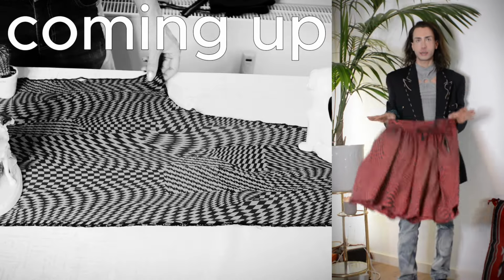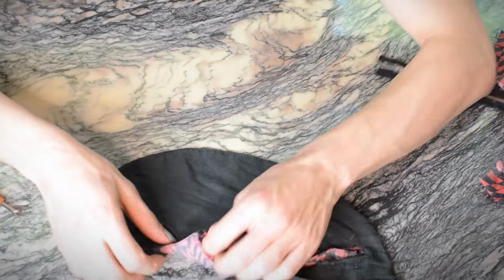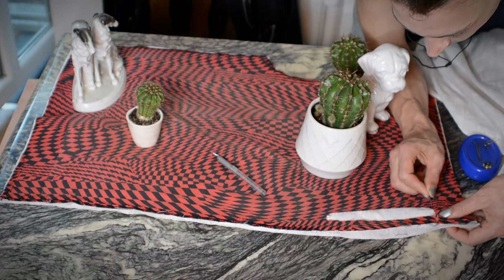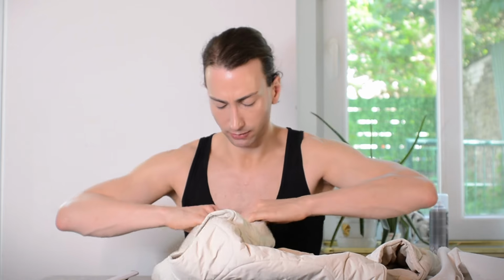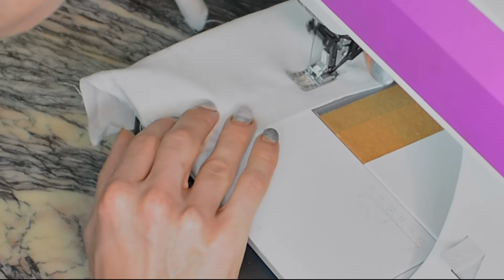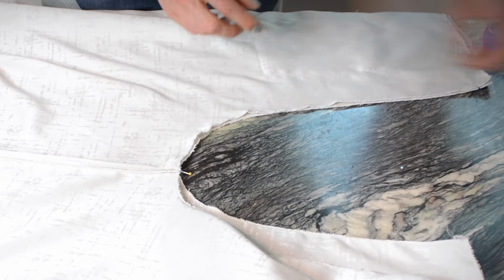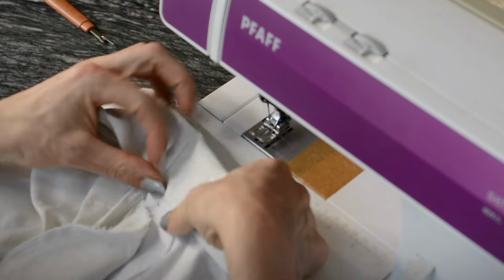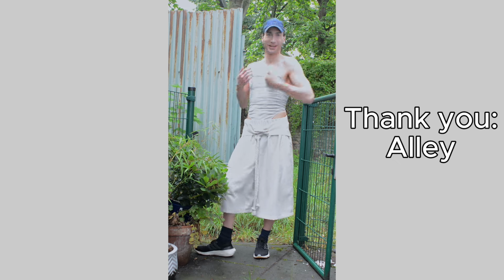DIY New Favorites (Pants Sewing Secrets for a Flawless Finish)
Today I reveal the simple secret to sewing your new favourite clothes by using your old favourite clothes. Usually the best sewing patterns are the clothes you have worn to dead, because they have already proven their worth. Today I am sewing board shorts as an example for sewing elasicated pants.

00:00 Intro: copy pants pattern from old pants (how to sew boardshorts with elastic waist)
00:25 How to seamrip pants apart
02:20 How to press the fabric
03:00 Why should you pre-iron fabric
03:30 How to cut out pants pattern
04:10 How and which edges to serge overlock
04:40 How to sew zipper pockets in pants
07:40 How to sew back pockets on pants
09:40 Sewing flaps for board shorts
10:35 How to sew pants together (How to close legs of pants)
11:35 How to sew elasticated waistband for shorts
14:10 How to hem shorts with wide hem
14:40 Reveal of the diy board shorts with elasticated waistband

Learn how to sew boardshorts or get tips and tricks to recreate pants you already own, with this tutorial to sew an elasticated pants by copying a pattern from pants you already own or using old clothes as sewing patterns. This sewing tutorial shows how to make elasticated pants and how to sew zipper pockets in pants to create a casual pants with a professional execution.  Learn how to upcycle clothes with sewing techniques and sewing ideas for old clothes with my fashion upcycling tutorials on youtube.